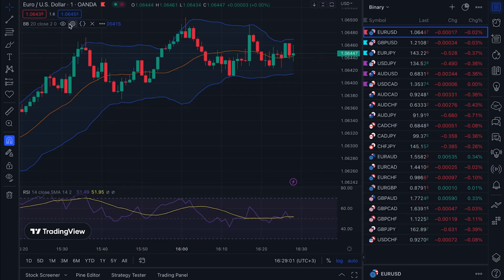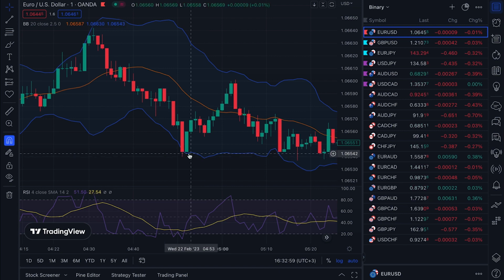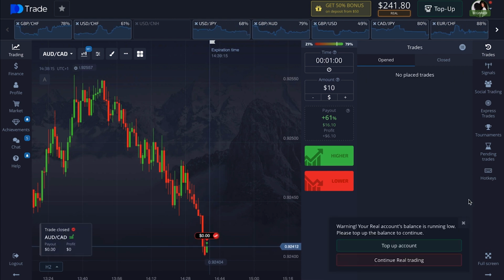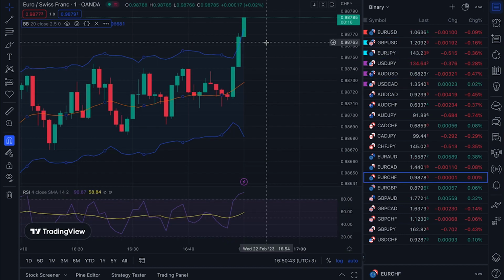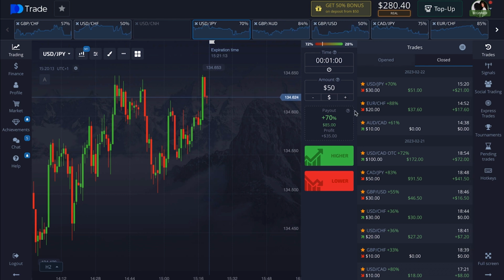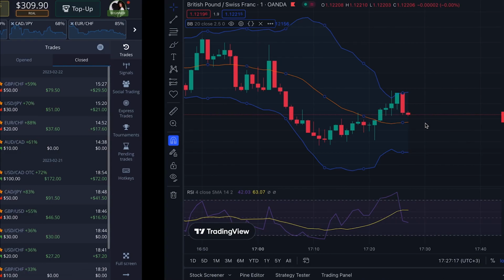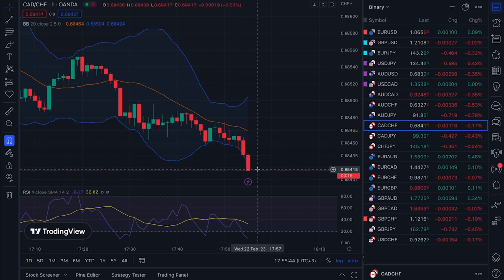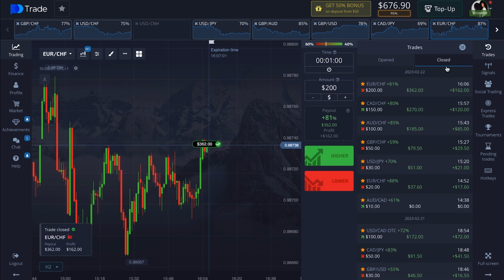Strategy for Binary Options I Bollinger Bands I RSI I Pocket Option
Friends, today I will show you one of the most popular and simple strategies for binary options Bollinger Reverse - with which you can earn your first money with a minimum deposit.